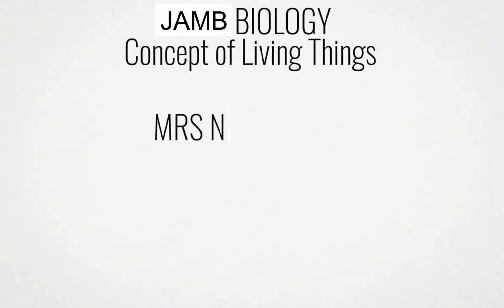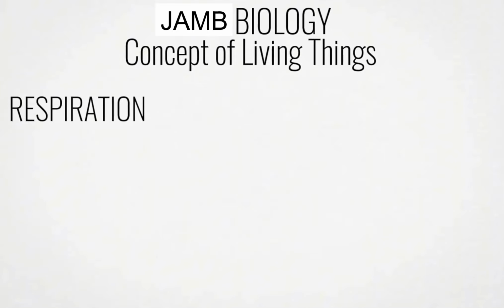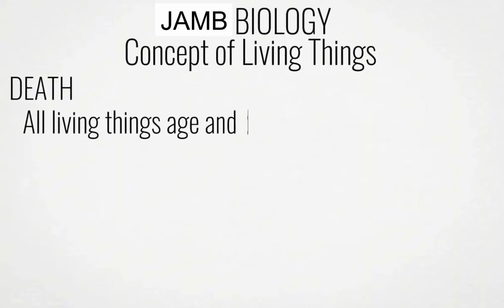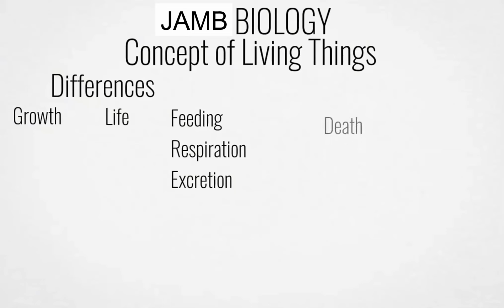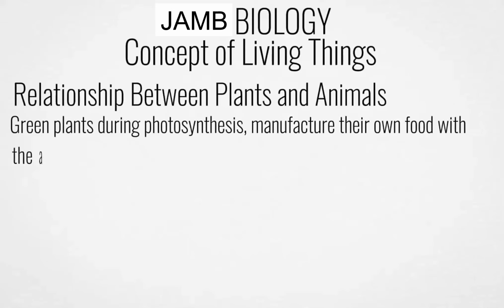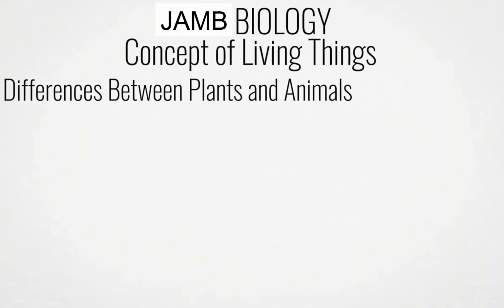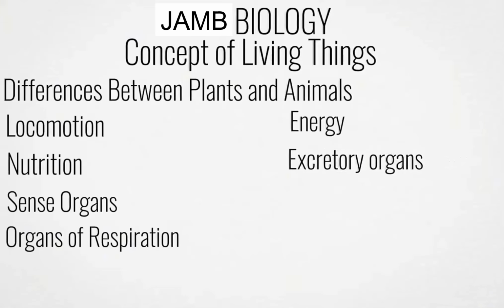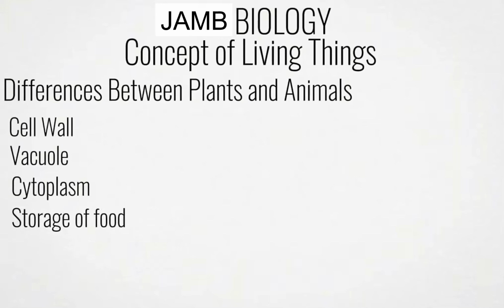JAMB Biology Tutorial Likely Questions & Answers 2026 On Concept Of Living Things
JAMB Biology Tutorial Likely Questions And Answers On Concept Of Living Things

Living Things concept is one of the basic problems in JAMB biology.

In this JAMB biology tutorial video, I explained the idea behind the concept of living things.

This video is a definite guide to understanding the science behind the concept of living things in JAMB biology with practice examples, problems and solutions.